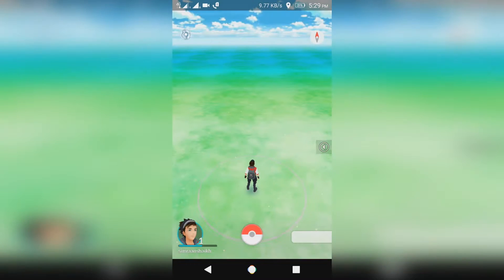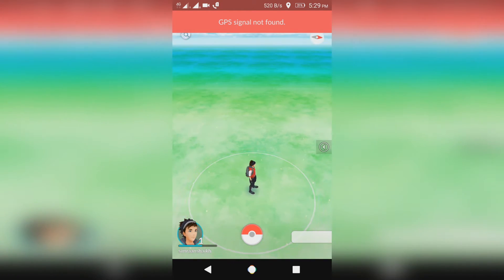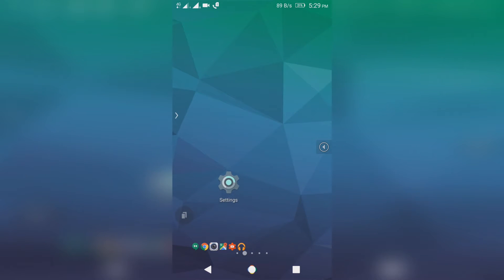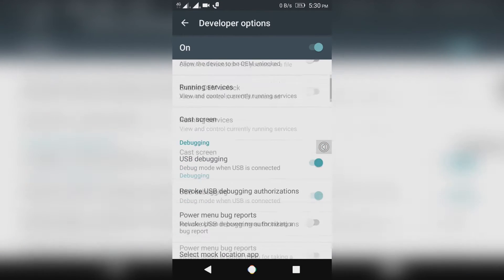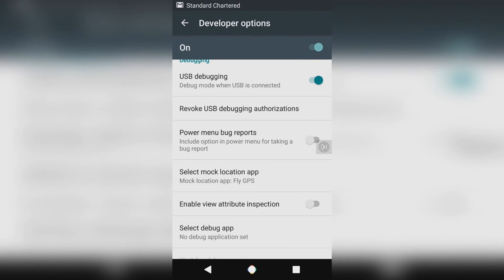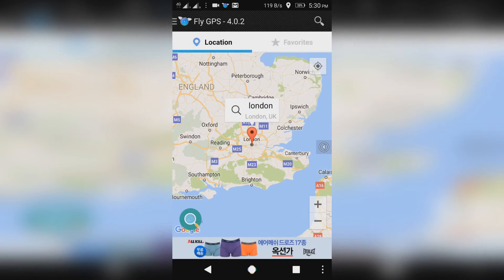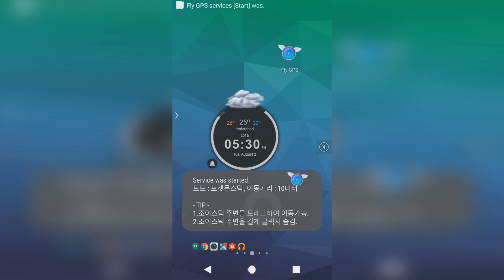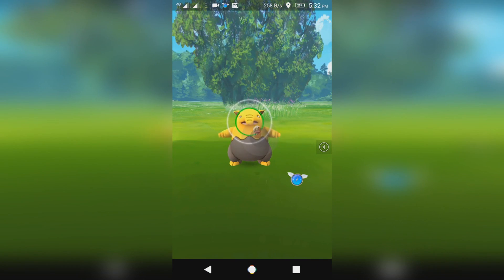Fix-No Pokemon in nearby in Pokemon Go in India (Get Joystick hack)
Fix-No Pokemon in nearby in Pokemon Go(Get Joystick for Pokemon GO)
Pokemon and Pokestops is not showing nearby.This problem is in many countries including in INDIA.You can fix this problem of Pokemon Go by just downloading an app called FLY GPS from the link below which also helps you to play Pokemon Go with Buttons without leaving home.